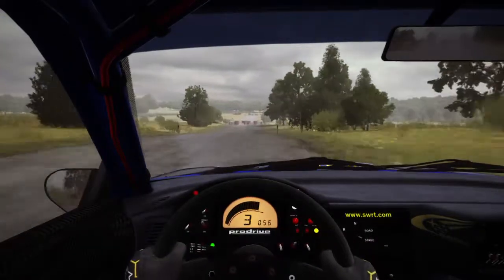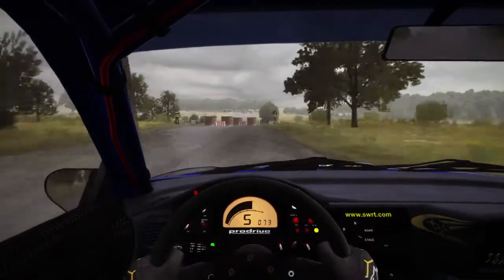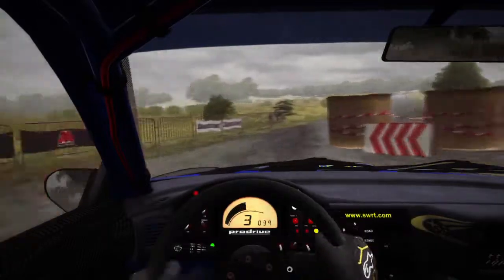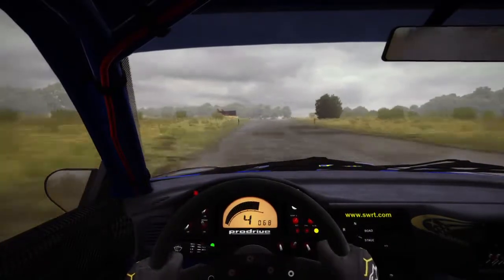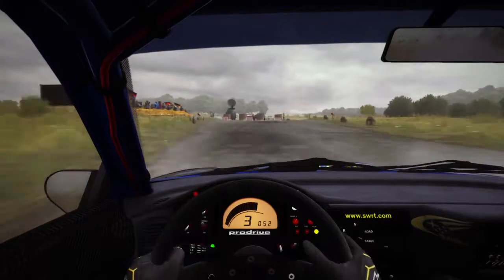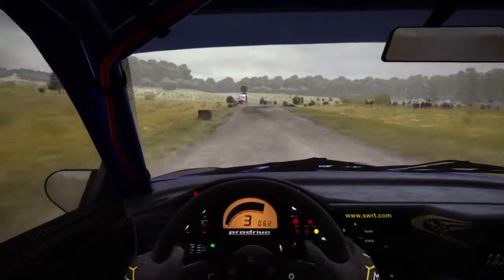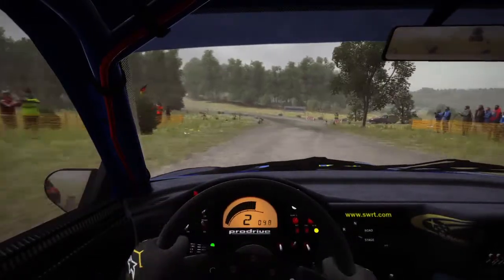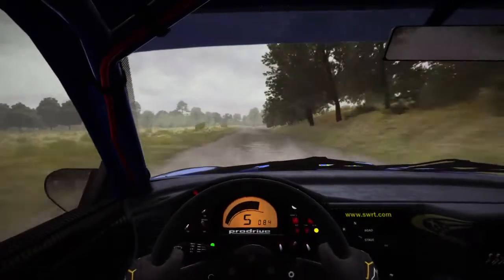DiRT Rally Hellenic league Germany SS2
DiRT Rally